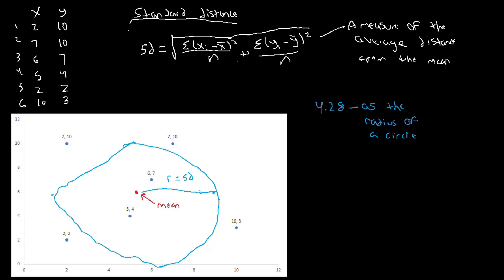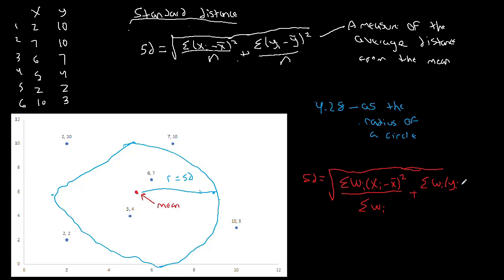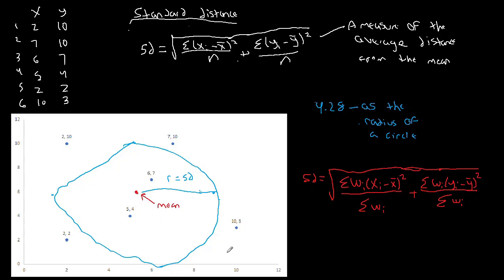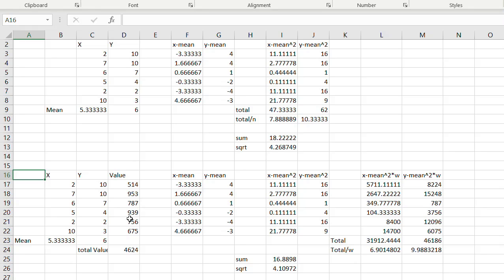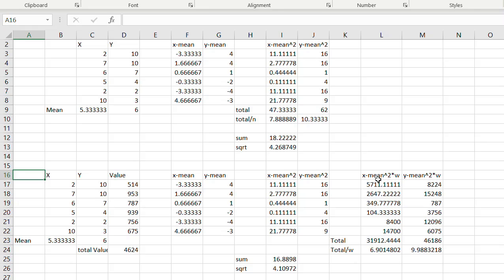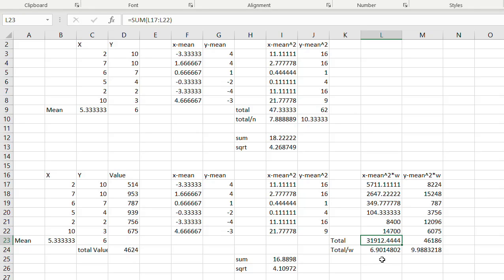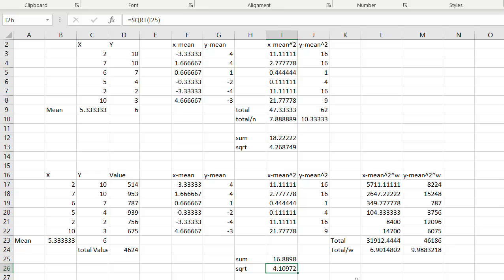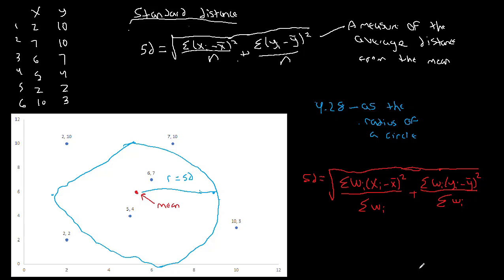GIS 332 Weighted Standard Distance